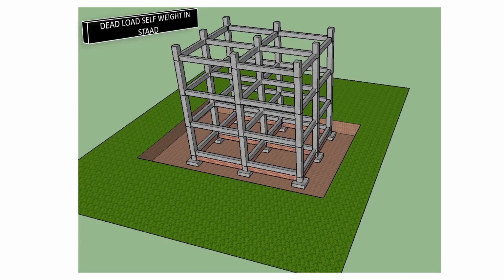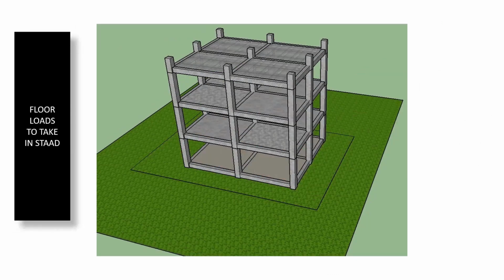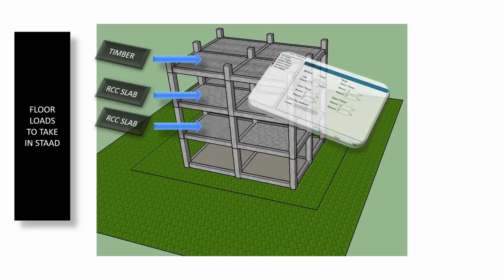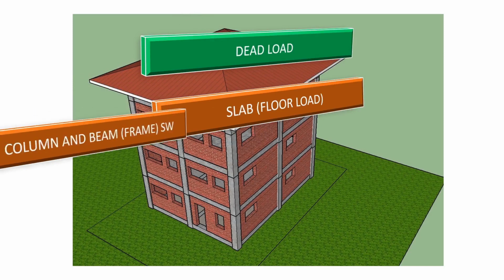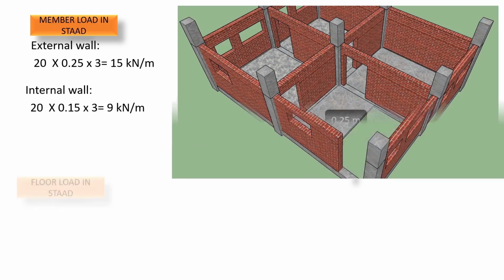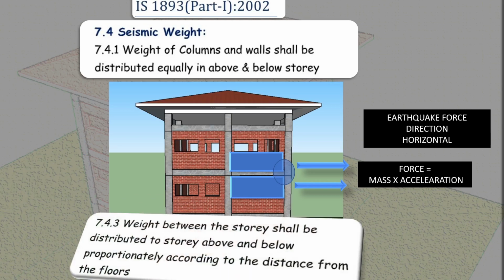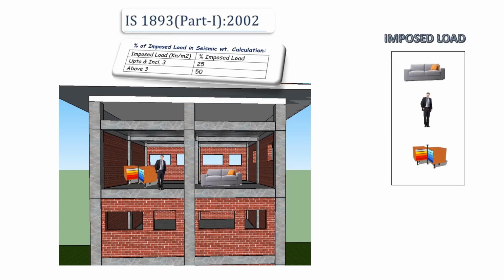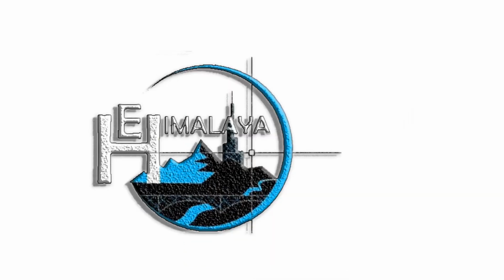CONCEPT !!!How to Design 3storied RCC building in Staad Pro (Loading- Dead, imposed and Earthquake)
This video describes the actual load that the structural will carry in real life and explains in detail the loading the loading concept. This video digs deep into code of why IS1893 has reduced imposed load for Earthquake loading.
The full design of the three storied building in StaadPro is explained in detail in the video with link shown below:

Thank you have a nice time